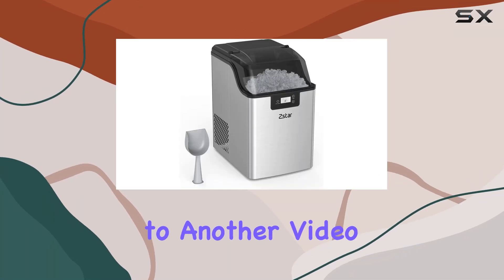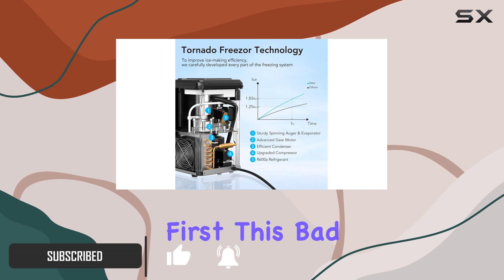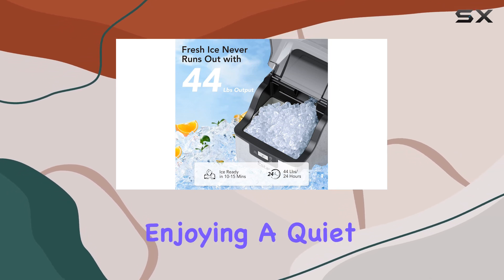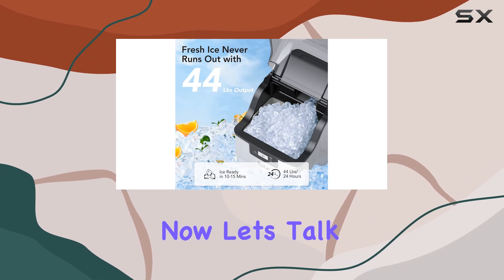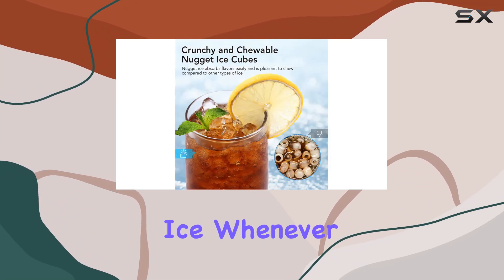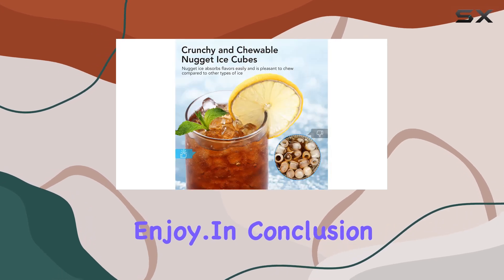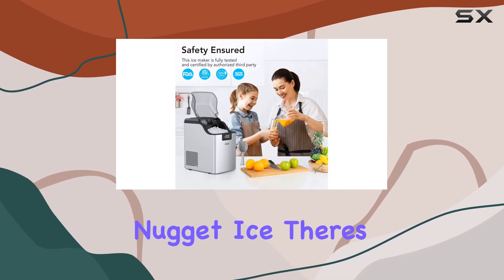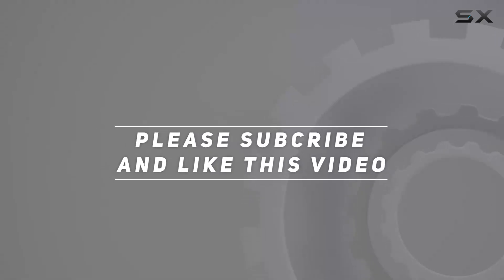Zstar IB01: The Ultimate Nugget Ice Maker for Your Home Bar!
0:00 Intro
0:06 Review

Things that we mentioned in this video:
Nugget Ice Maker, Stainless : B09YTSTDL5